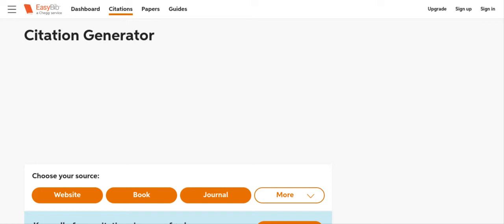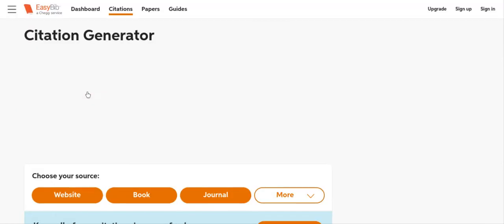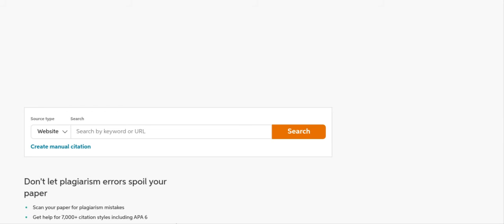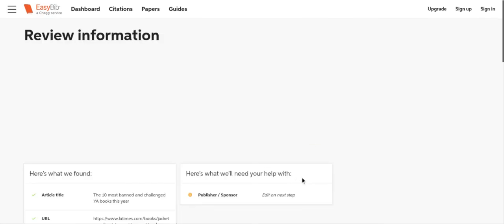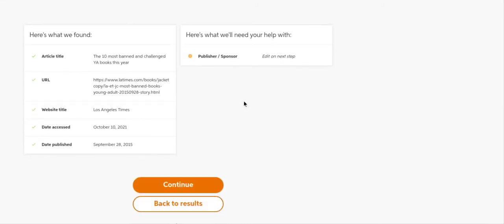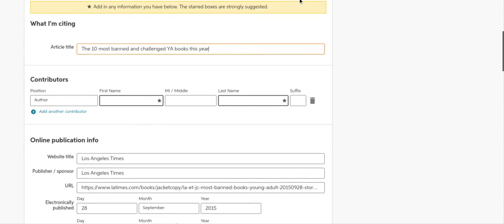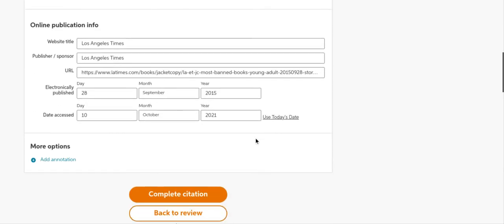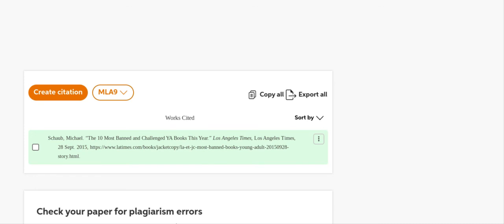F451 L38 Citation Generator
Citation Generator